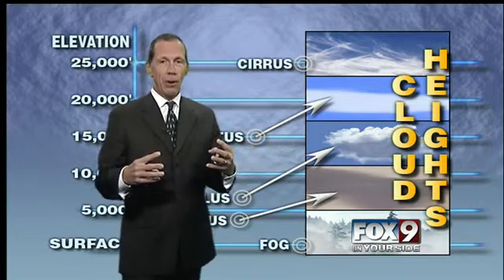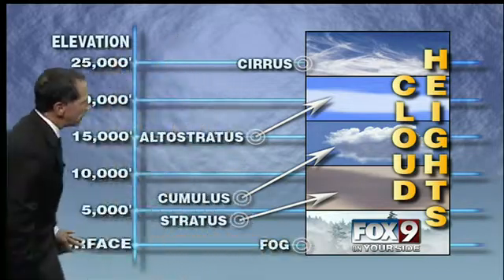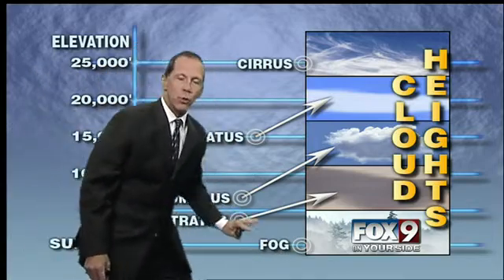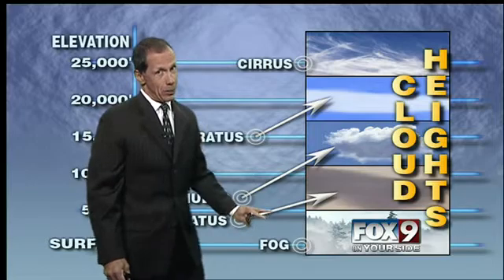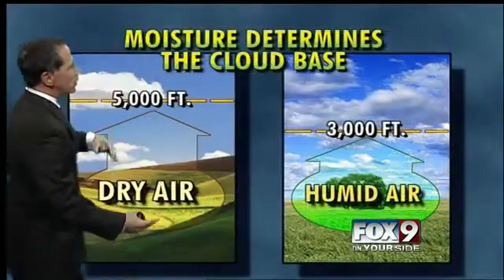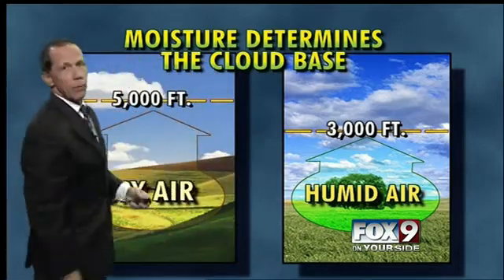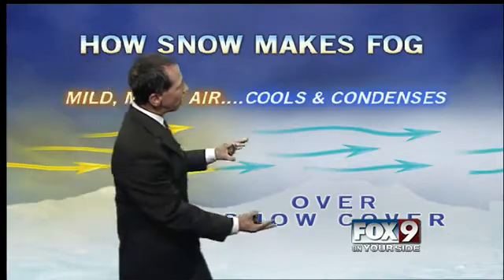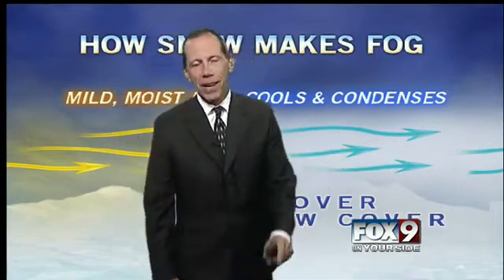How does fog turn into clouds when it gets farther up into the sky?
This question comes to us from AJ Peppley of Barbara Morgan S.T.E.M. Academy